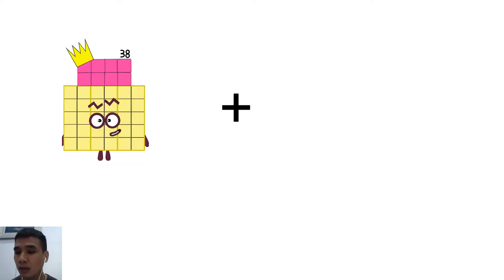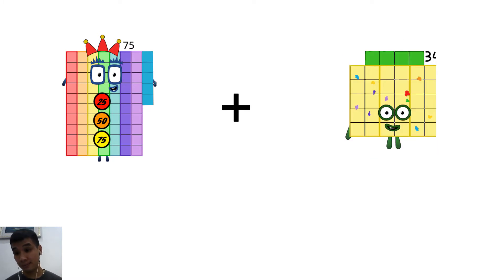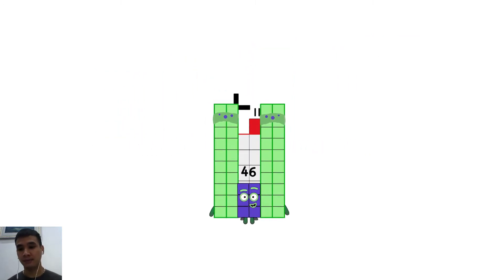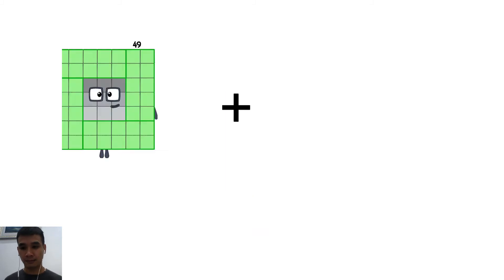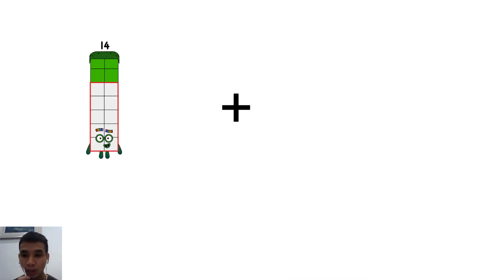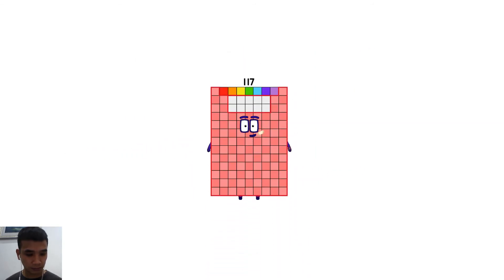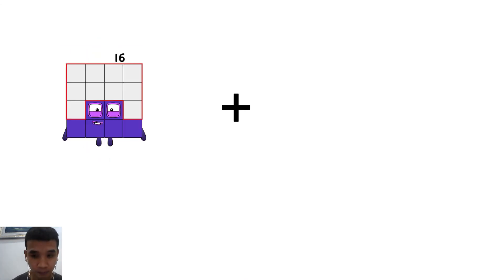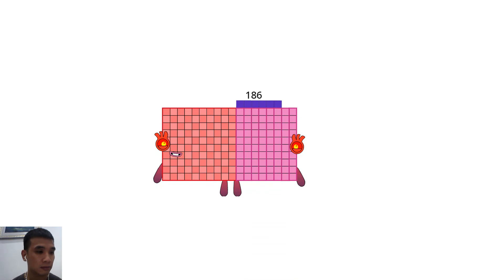Numberblocks!Adding Numbers!Explore With Numberblocks|Learn to Add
Numberblocks Addition
Numberblocks Adding